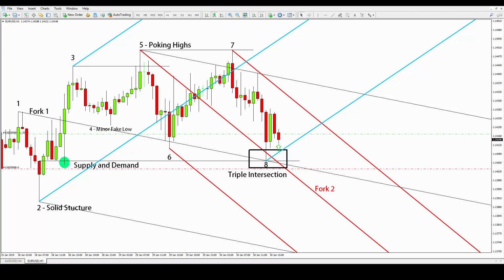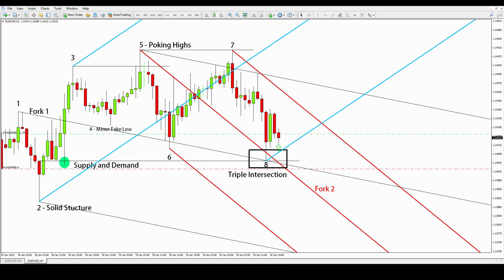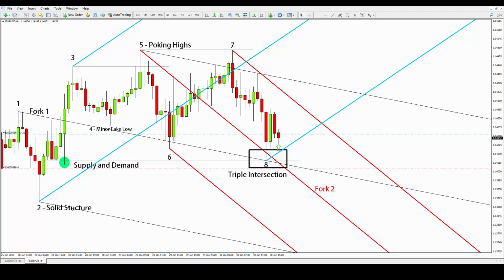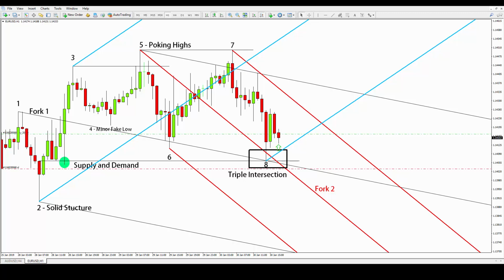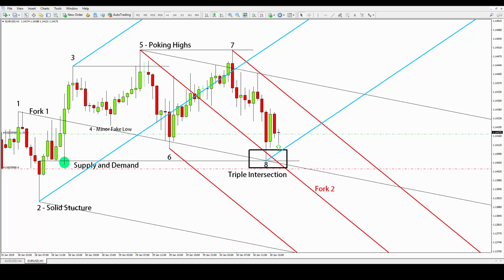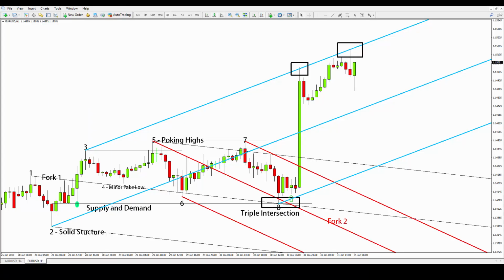NTS LIVE Long Trade in the EURUSD H1 with Pendulum and Standard Pitchforks